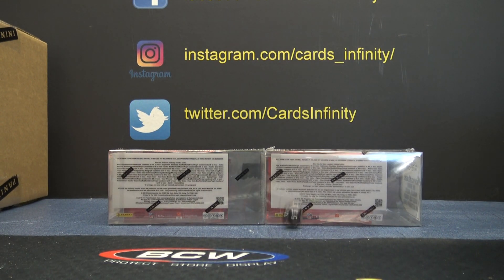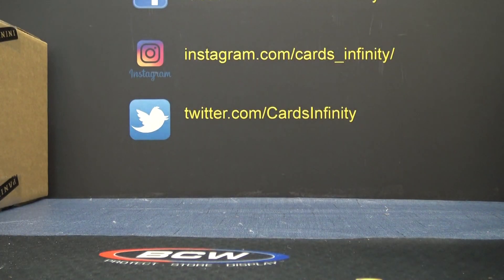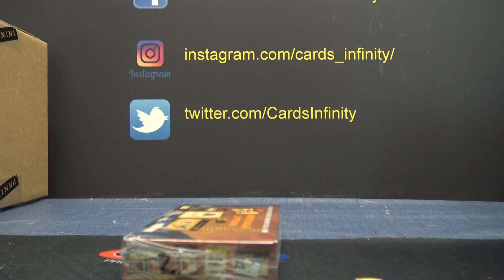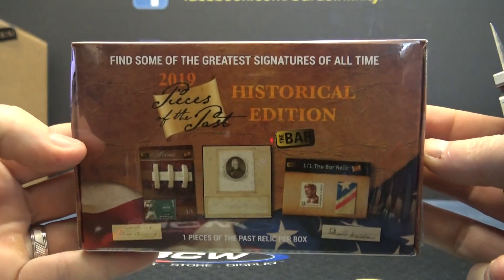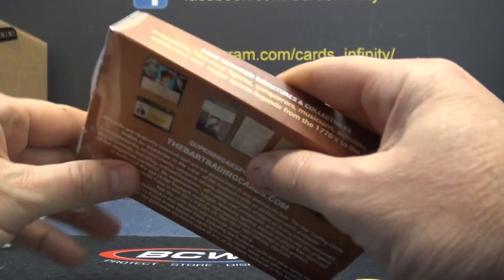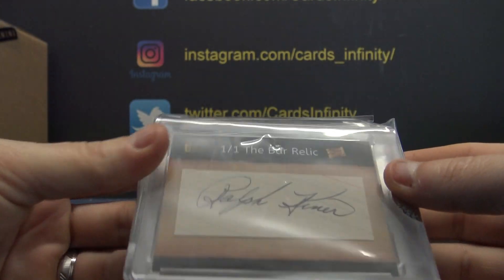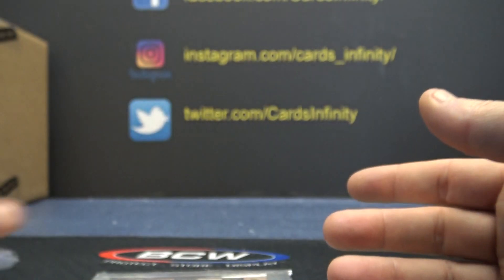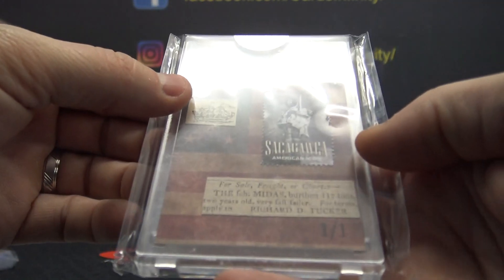Laura's 2019 Super Break Historical Box Break